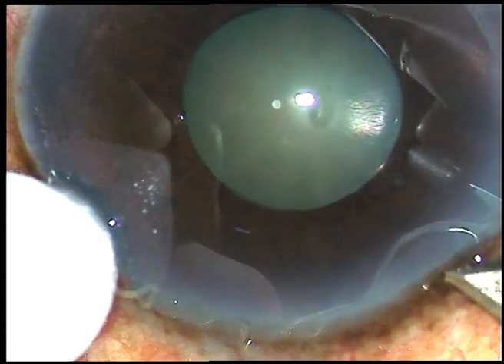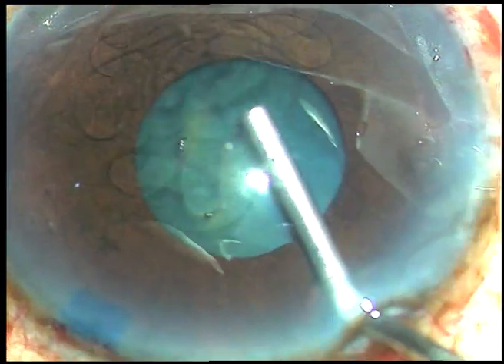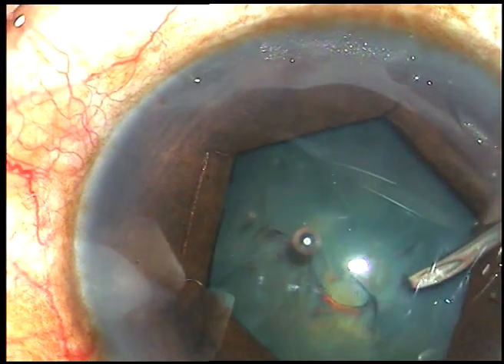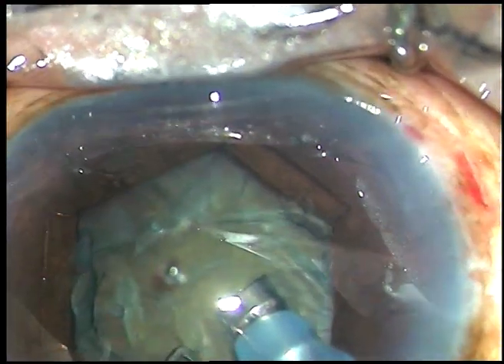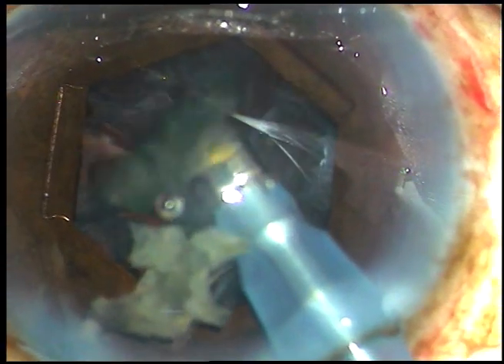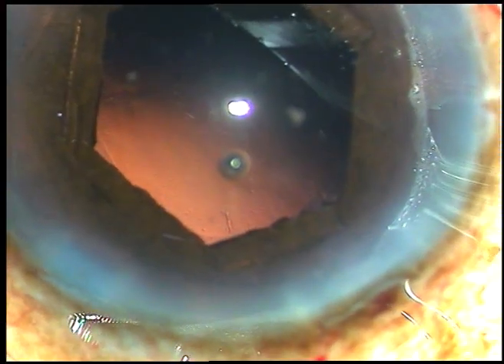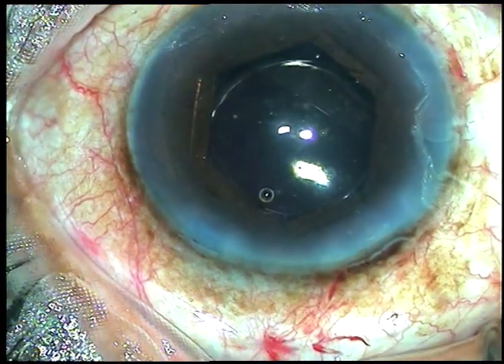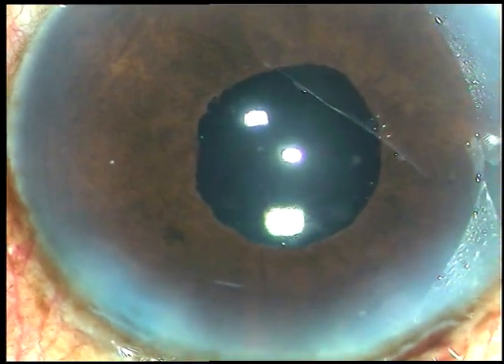B-HEX pupil expansion device used in TOPICAL Phaco with small pupil..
This surgery has been done on 18th May, 2018 at Netrajyoti Eye Hospital, Ranaghat, WB, India by Dr Pradip Mohanta.